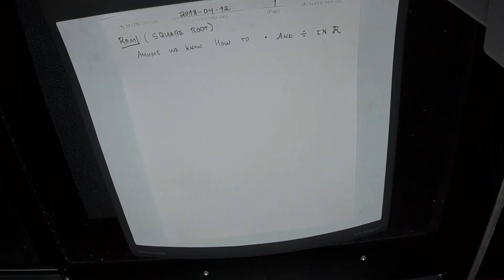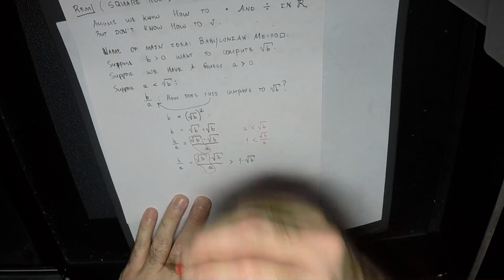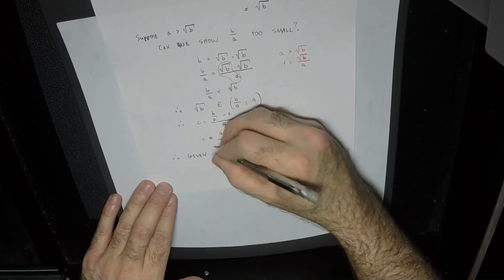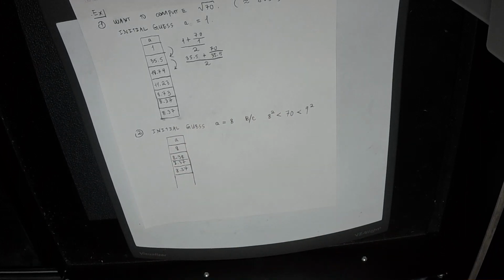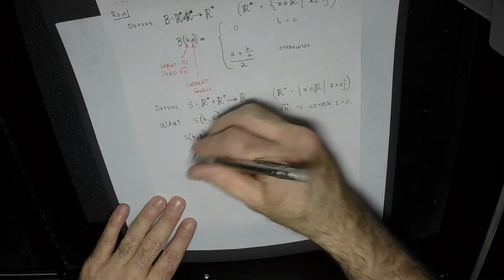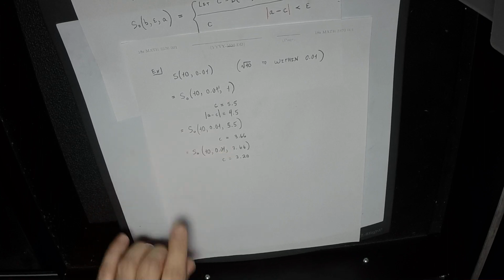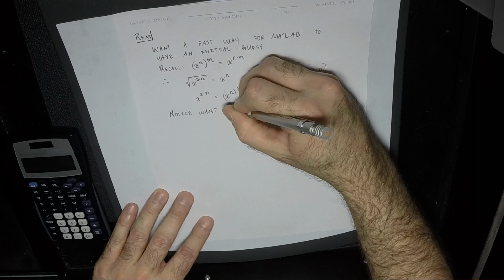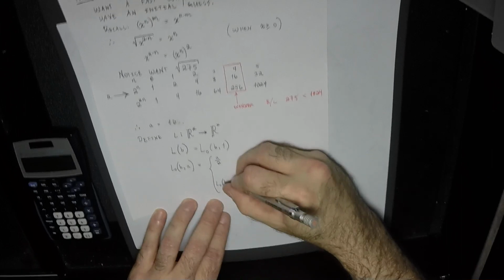18s MATH 2370: lecture/13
Intro to Programming with MATLAB: Square Root, t0:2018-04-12